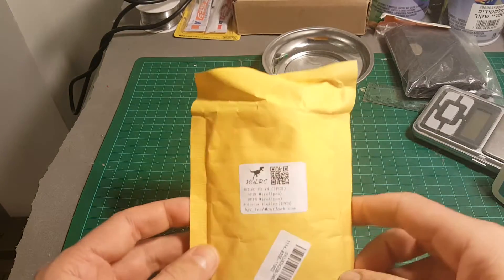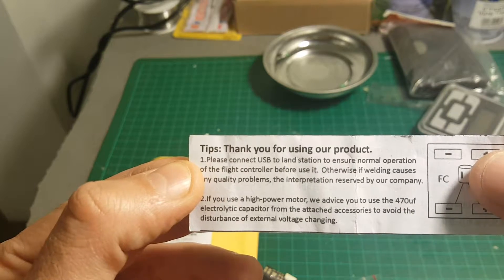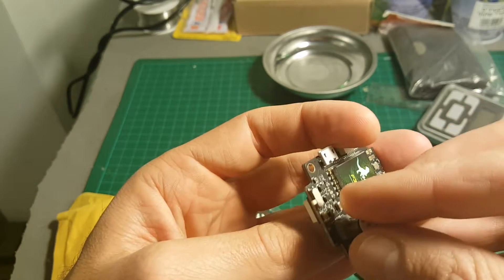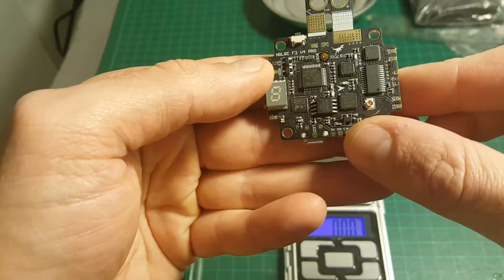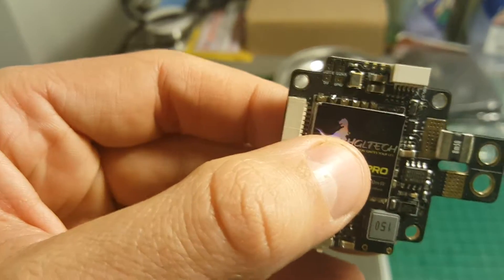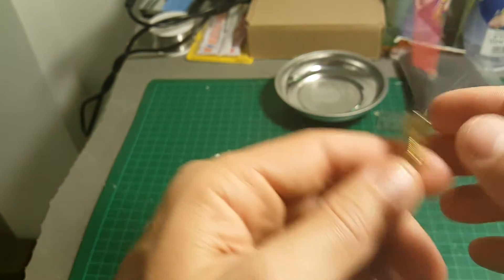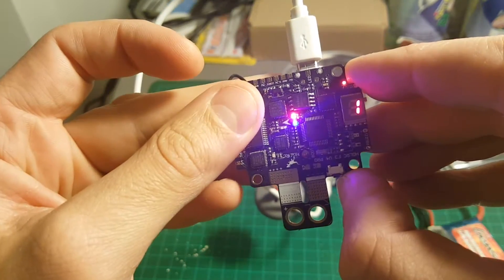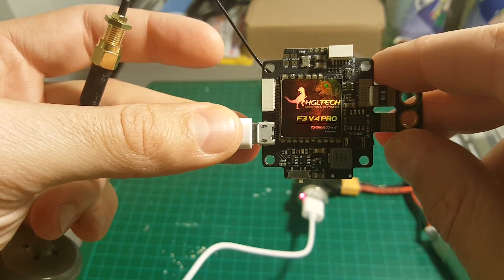F3 V4 Flight Control Board AIO 25mW 200mW 600mW Switchable Transmitter OSD BEC PDB Current Sensor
Specifications:
Item Name: F3 V4 Flight Control AIO Intergrated with Transmitter OSD BEC PDB and Current Sensor
Transmitter: 40CH 25mW 200mW 600mW Switchable Transmitter
Version: Flight Control Board OR OSD Programmer (only includes one pc osd programmer)
Input Voltage: 2-6S
BEC Output: 5V 3A Or 12V 3A

Features:
-Support 2-6S Lipo battery
-Small size and light weight, easy to install
-40CH 25mW 200mW 600mW Switchable Transmitter
-Support  identify and switch OSD and USB Function
- Integrated Transmiiter, OSD, PDB, 5V/12V BEC  and Current Sensor, which more easier to install

Package Included:
Flight Control Version:
1x F3 Flight Controll AIO Transmitter OSD BEC PDB
1x XT60 Connector
1x Buzzer
1x Antenna Connector
1x 5P Cable
1x 8P Cable